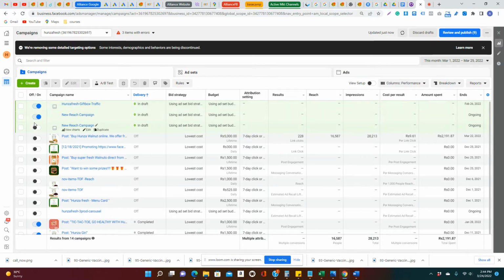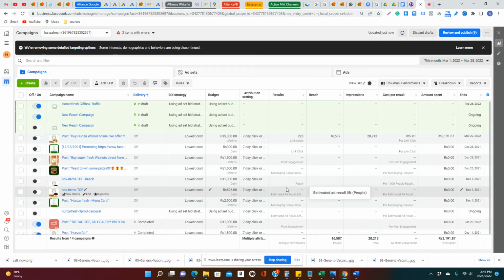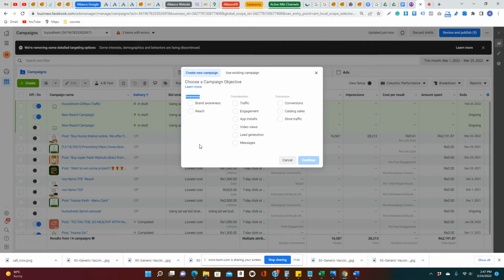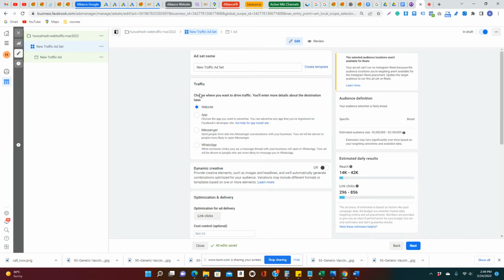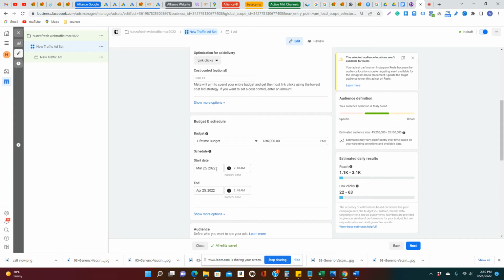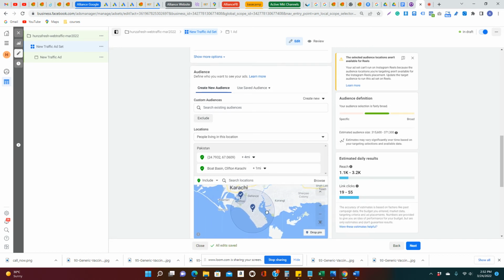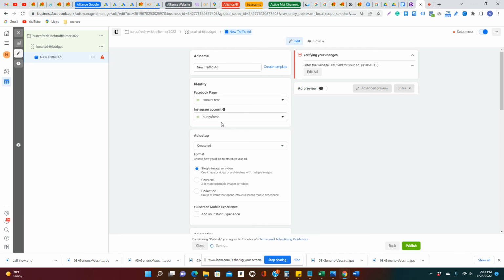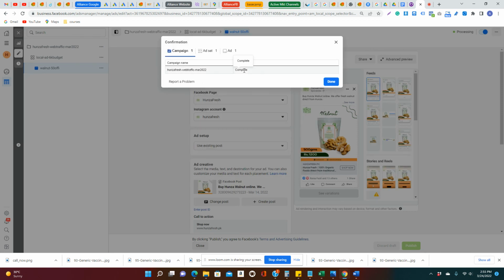Setting up your first Facebook campaign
Setting up a Facebook campaign is as easy as 1-2-3. Here you will find a video which gives you step by step instructions and best practices while setting up the Facebook campaign